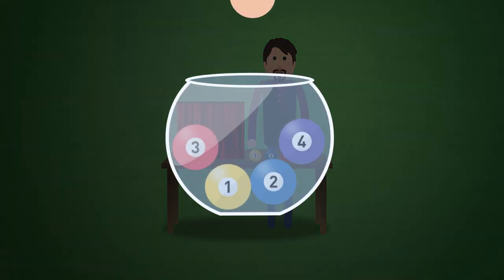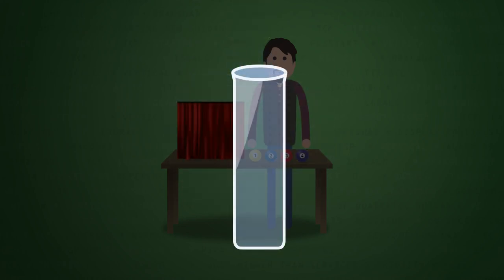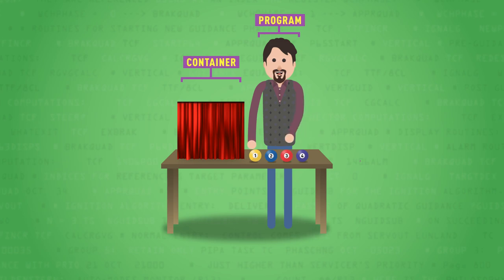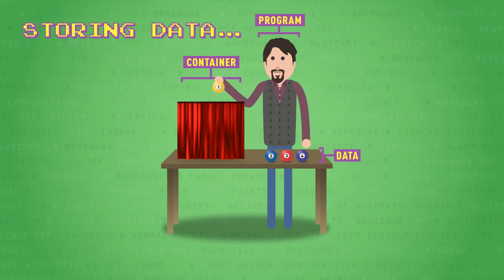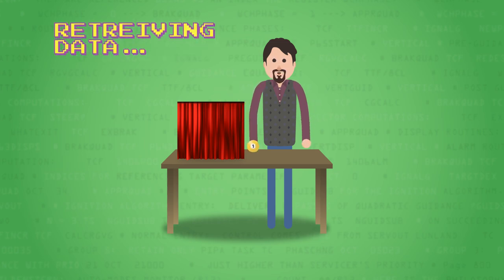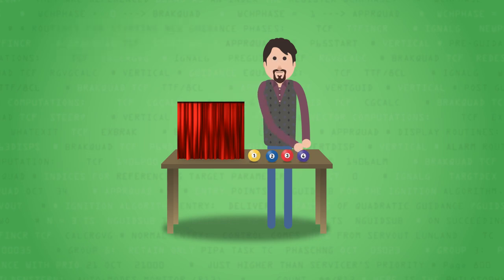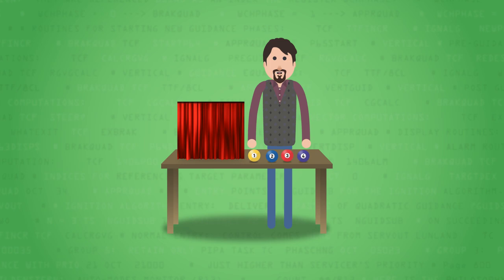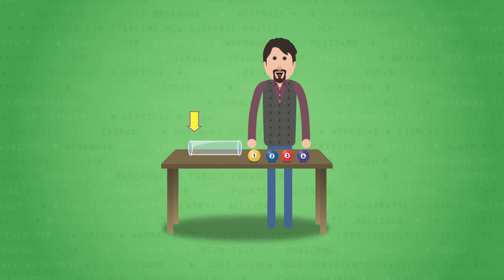Queues—CMPUT 175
Topics covered:
 - queue
 - enqueueing
 - dequeueing